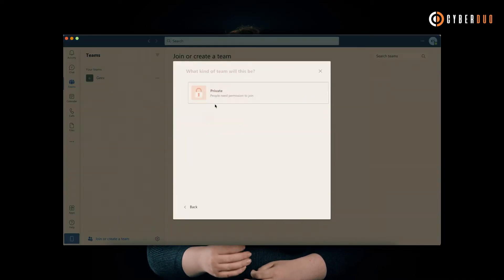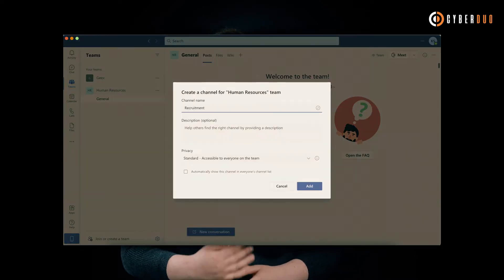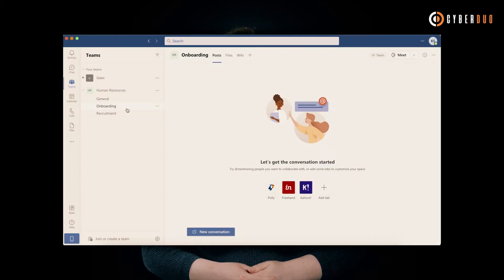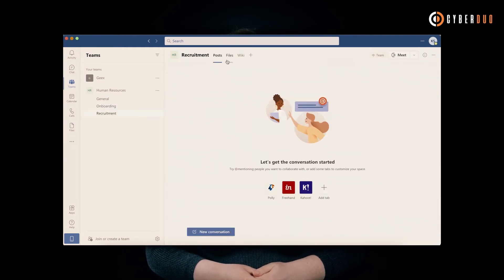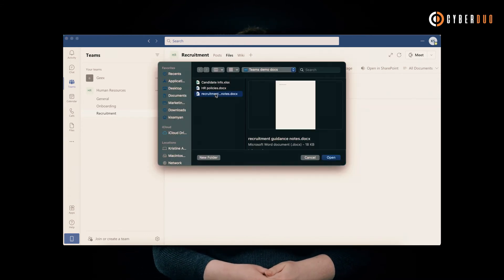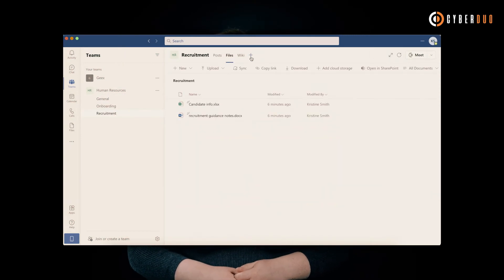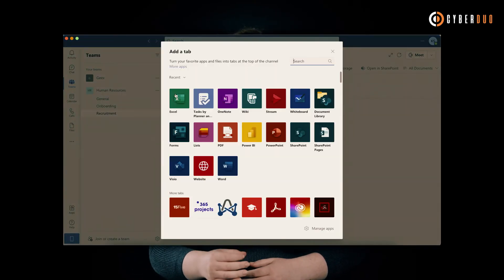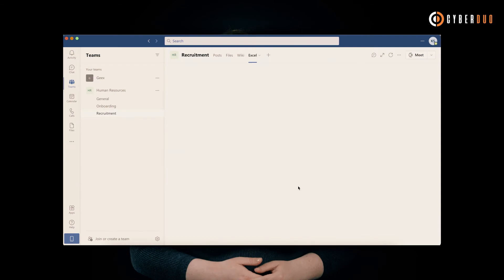Microsoft Teams for Human Recourses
Today we are discussing 6 quick and simple steps to get started with Microsoft Teams for your Human Resources department. HR teams need an online space where they can hold meetings, collaborate on projects, and securely work on important files containing personal/confidential information. Microsoft Teams can help HR professionals manage recruitment and employee onboarding activities. HR professionals can share resume and interview notes, communicate hiring decisions, and share new employee documents, while keeping track of candidate information and ensuring data security.